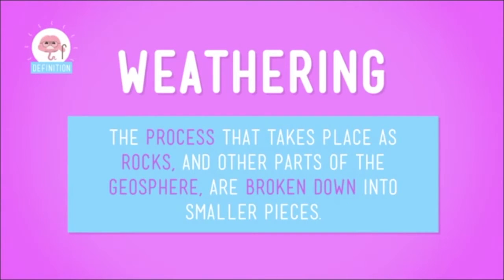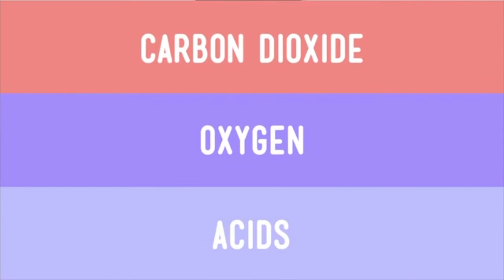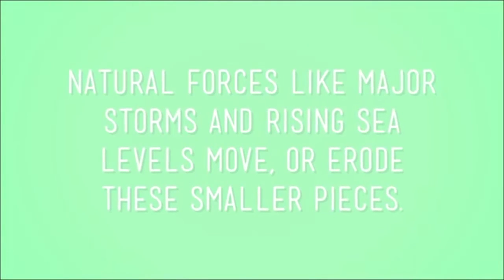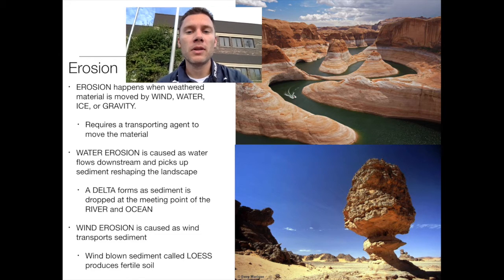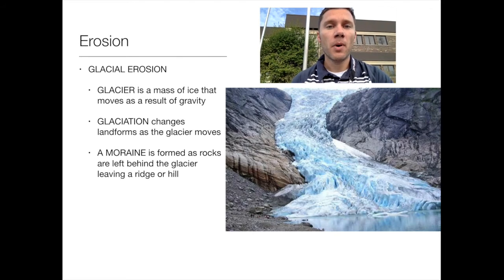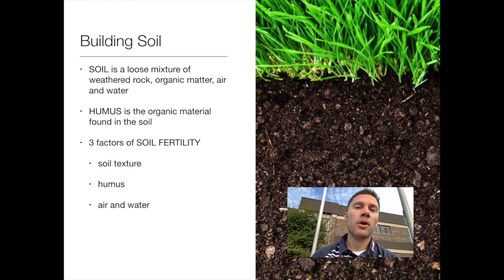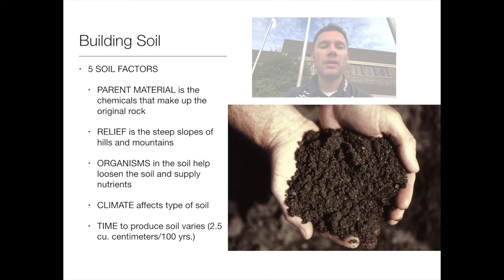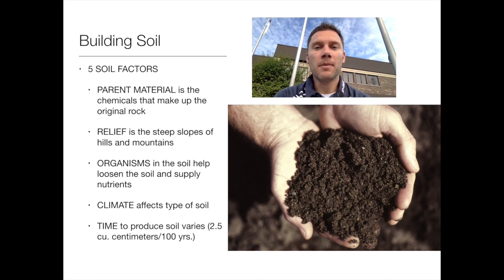Geo Ch 2 4